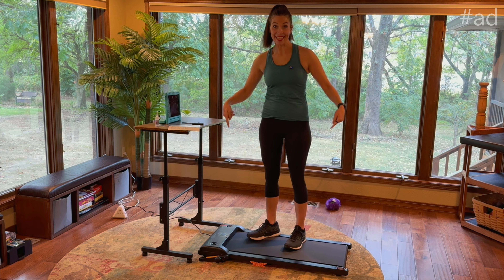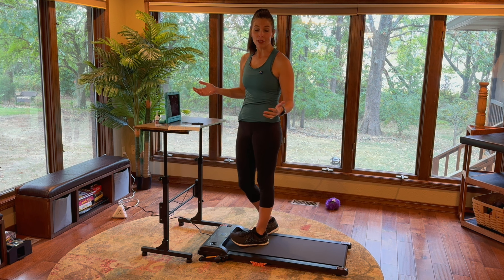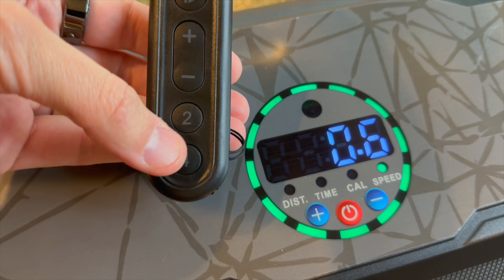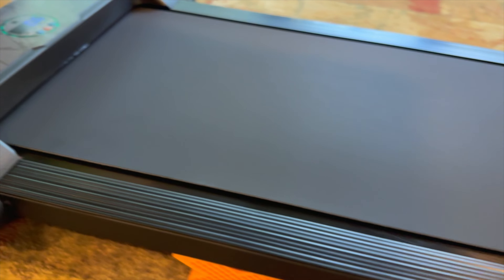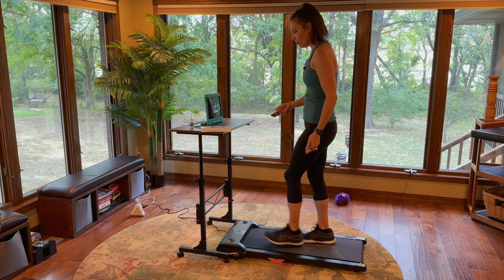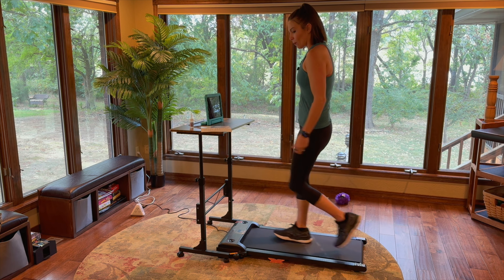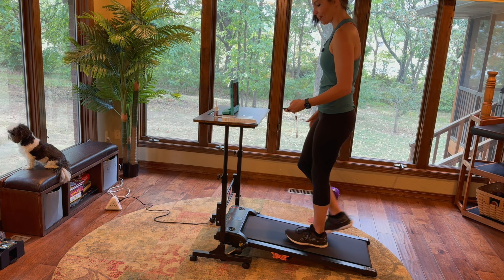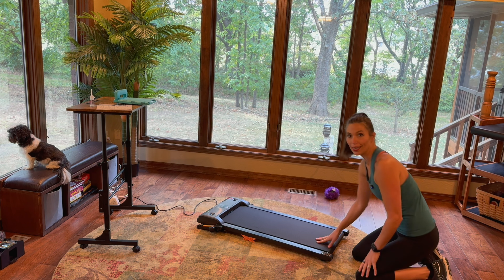SERVFIT Walking Pad, with incline and adjustable speeds